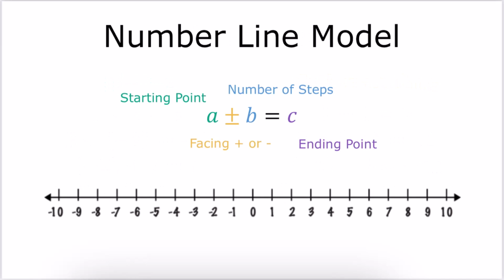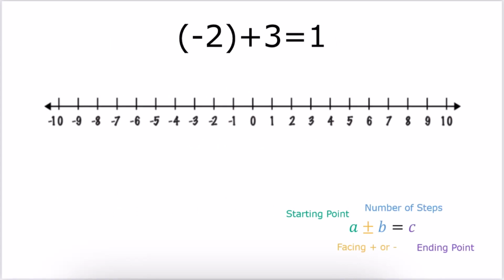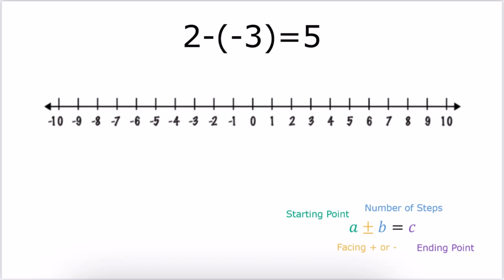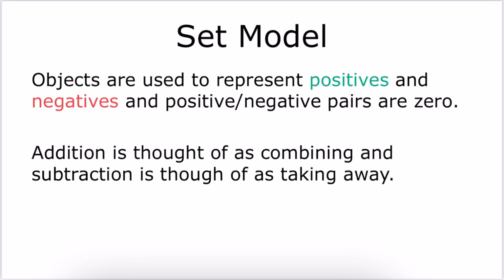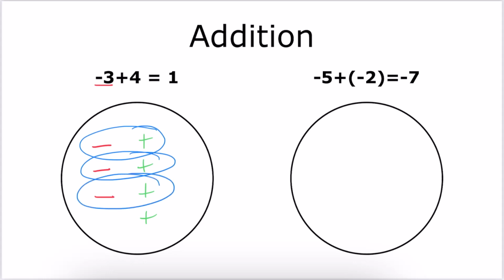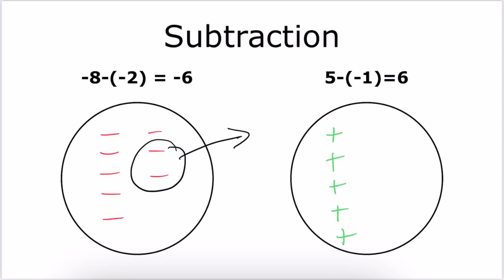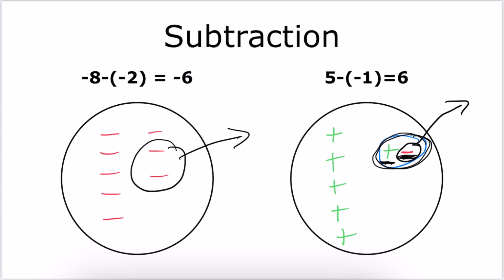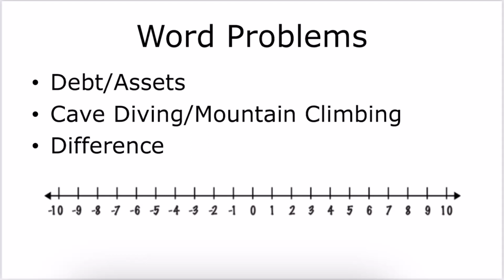5456 2.1 Adding and Subtracting Integers